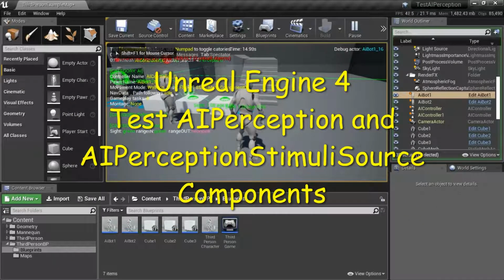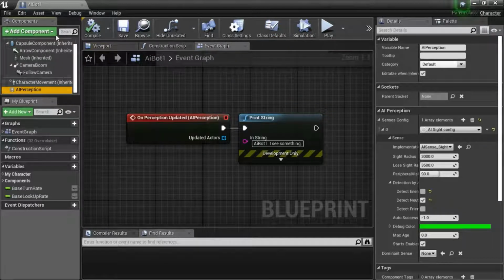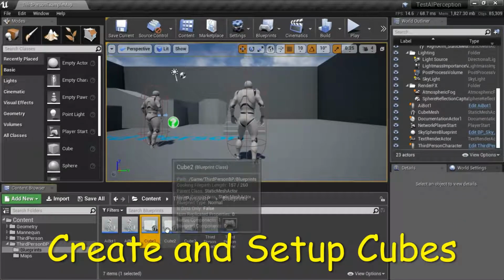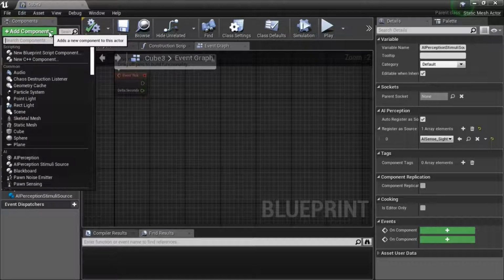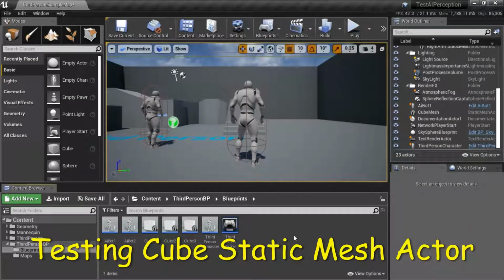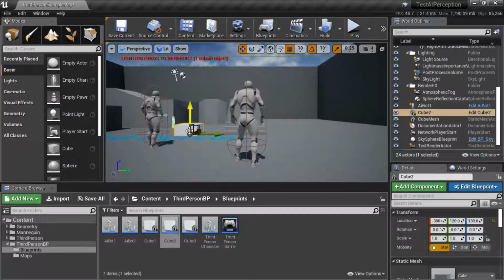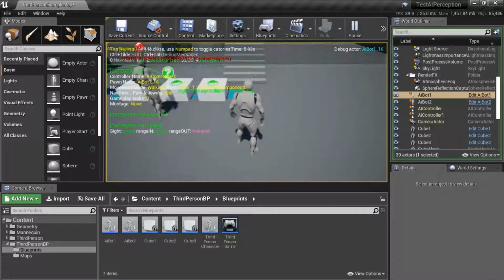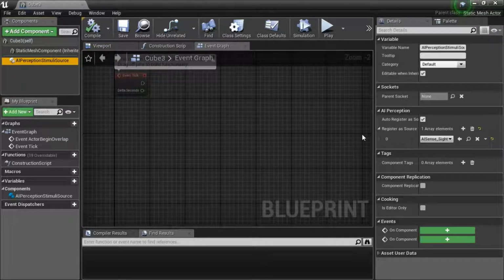UE4 - Test AIPerception and AIPerceptionStimuliSource Components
Tools: Unreal Engine Version 4.23.0
Assets: Third Person Blueprint Project
Recording: ShareX
Editing: Microsoft Photos

Recording: ShareX
Editing: Microsoft Photos